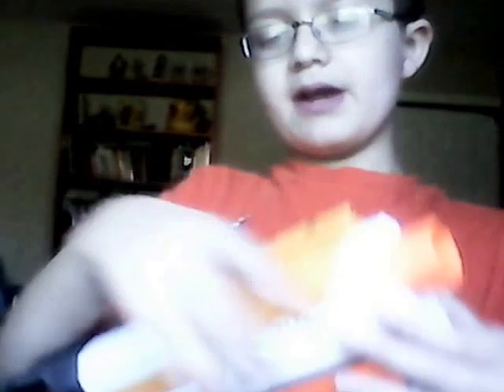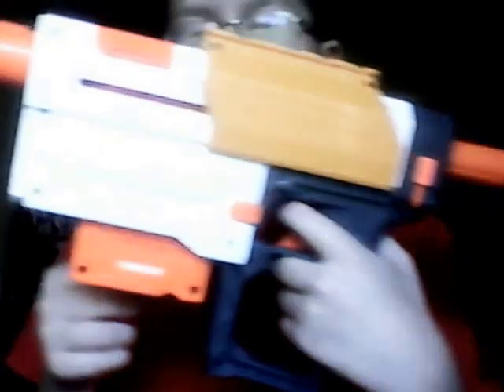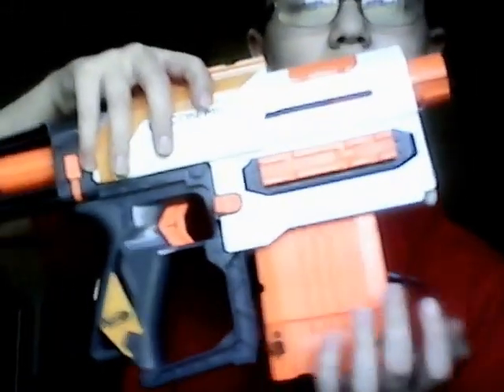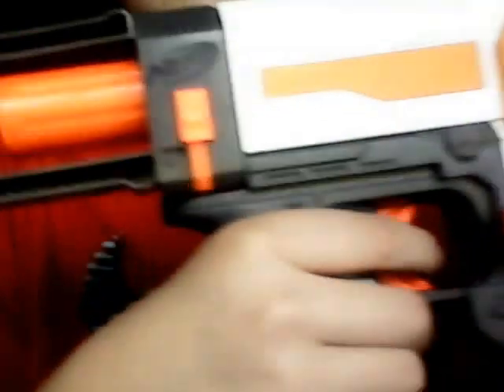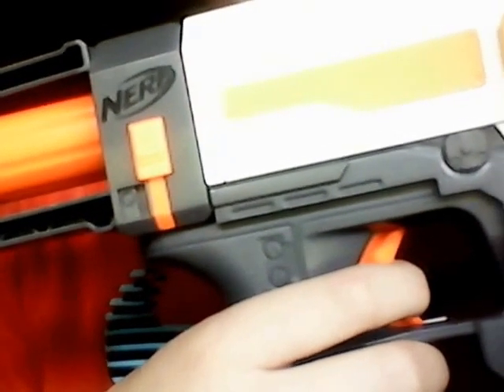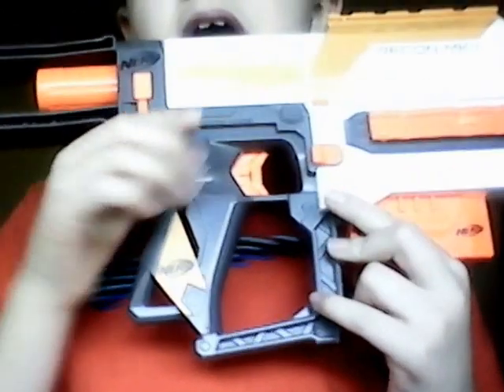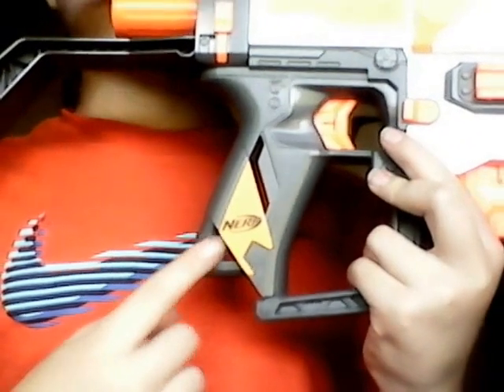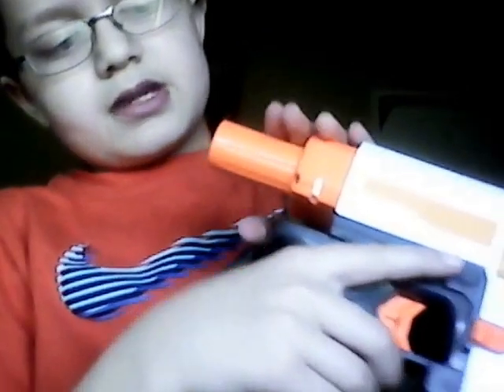Nerf Modulus Recon Mark II Review!!